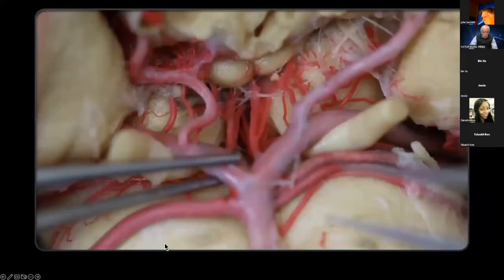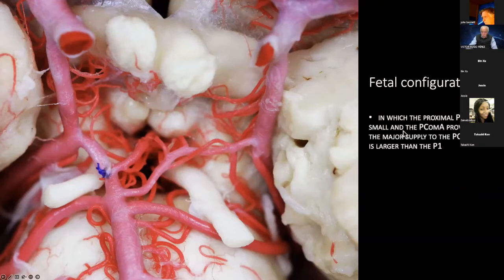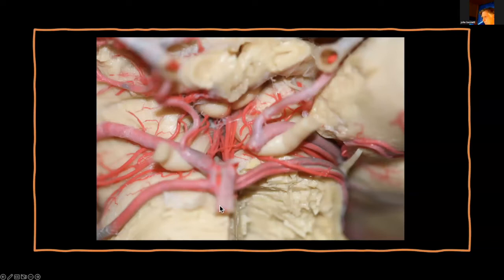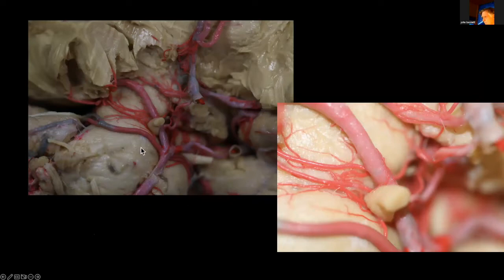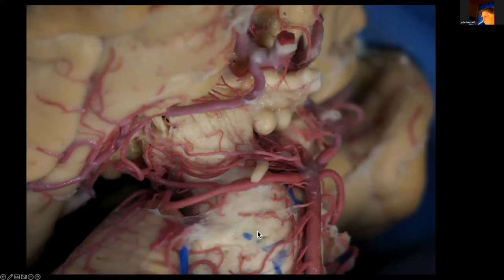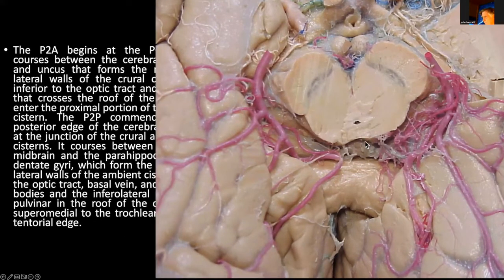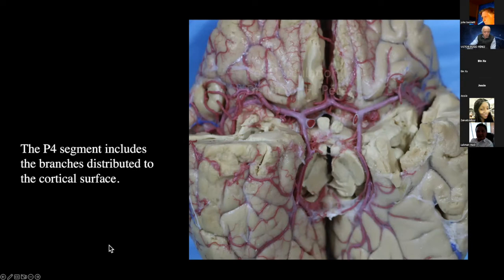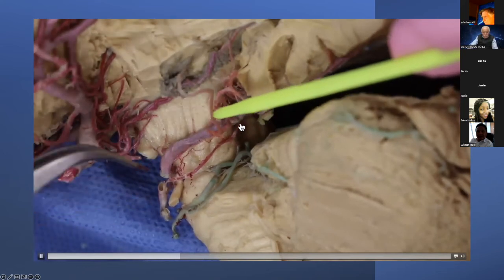Victor Hugo Perez Perez MD Neuroanatomy Series #1 with China